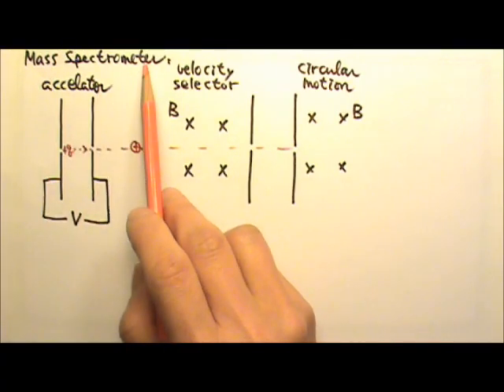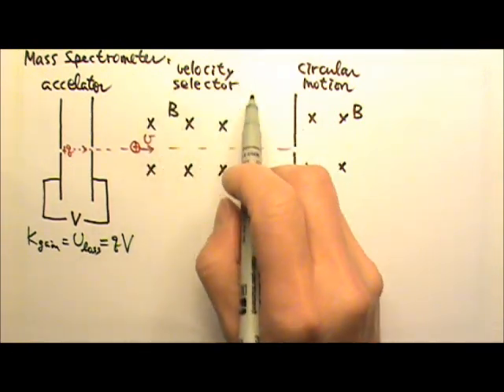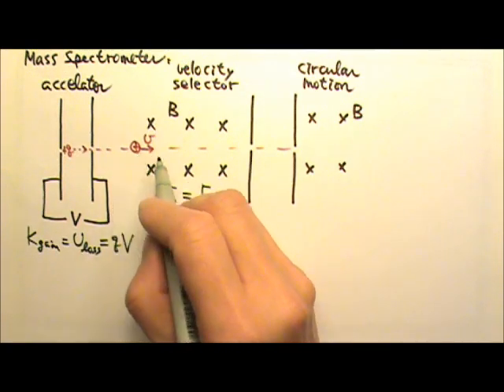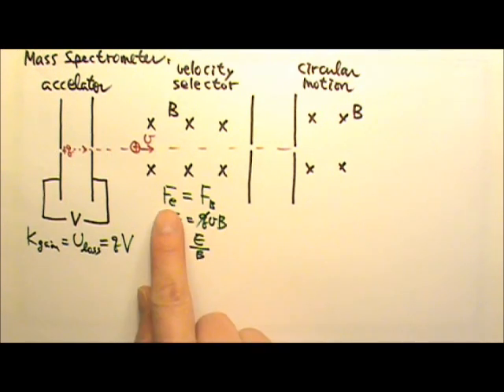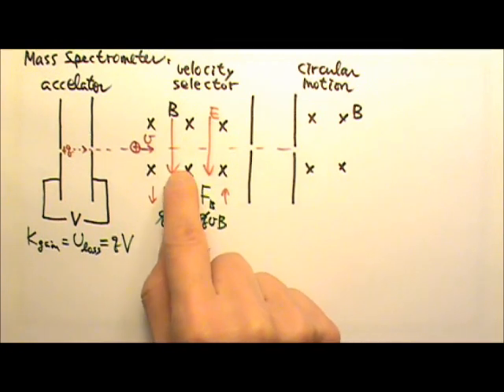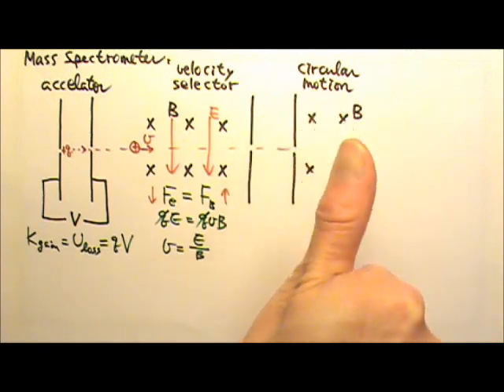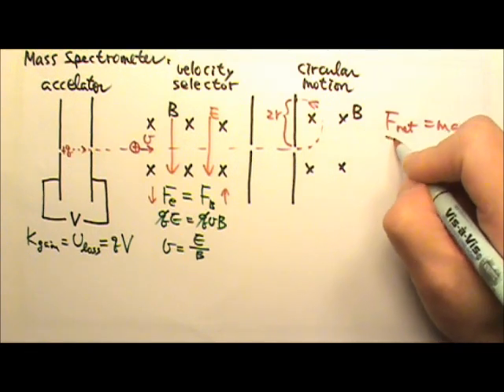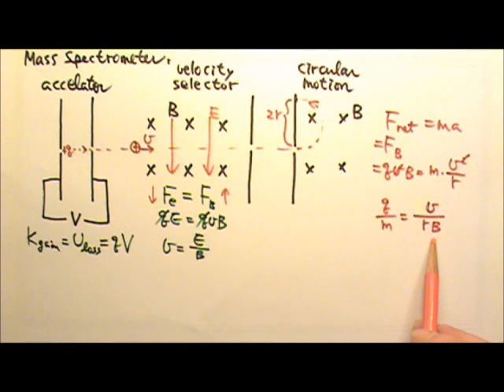AP Physics 2: Review: Magnetism 2: Mass Spectrometer